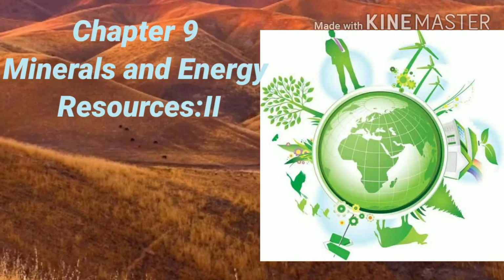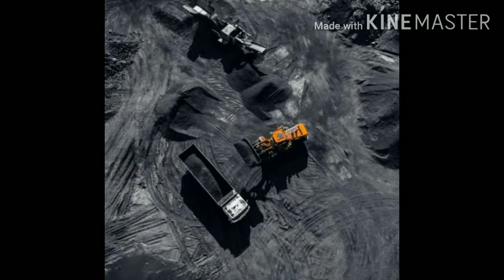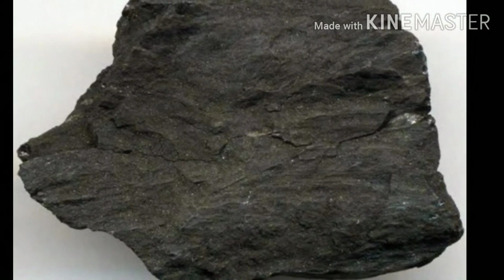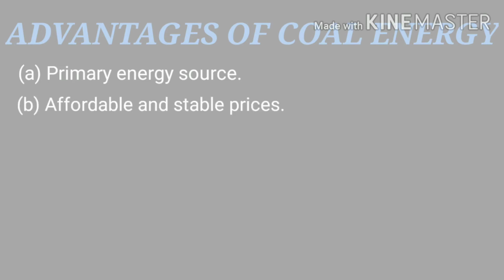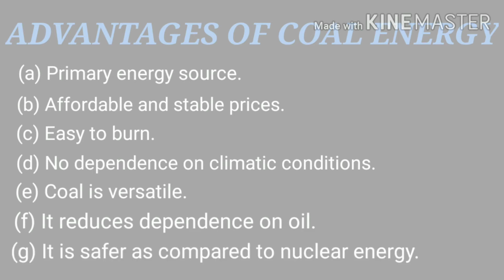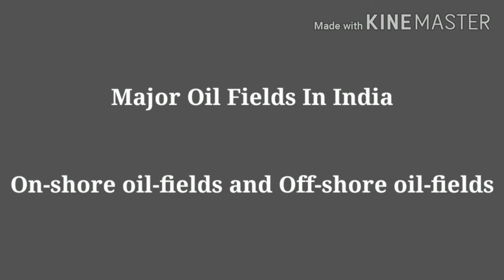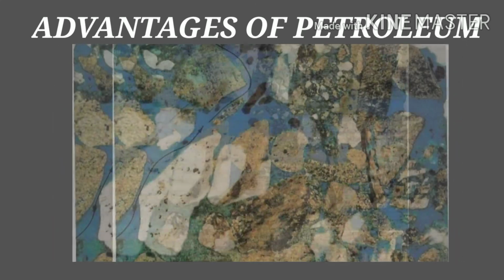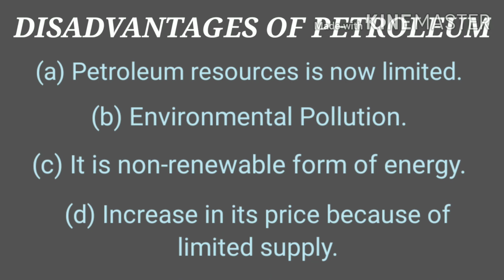Class 10 ICSE Geography Chapter 9 part 1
Mineral and energy sources
Conventional sources
Coal & petroleum